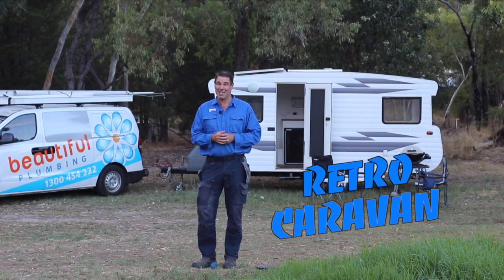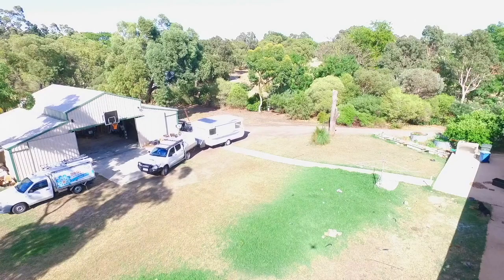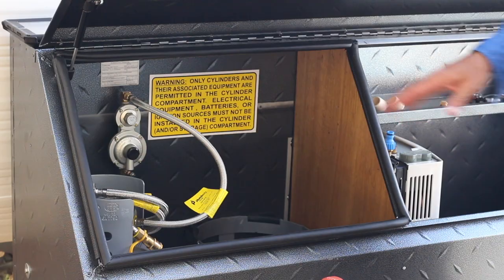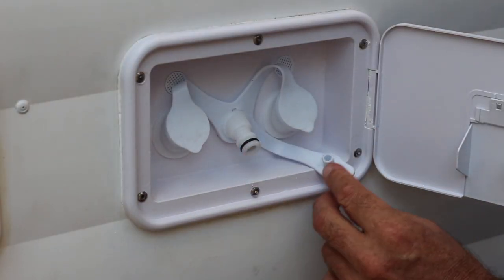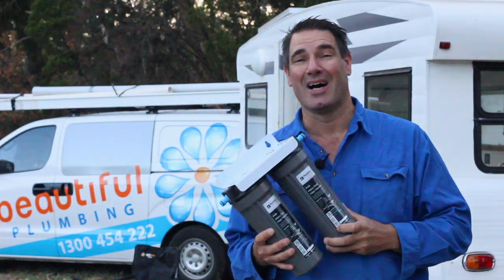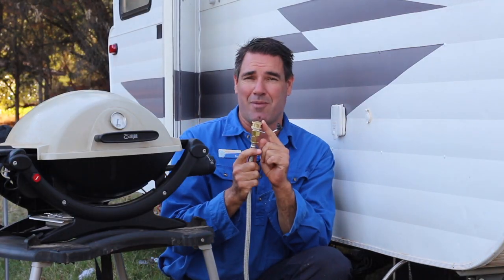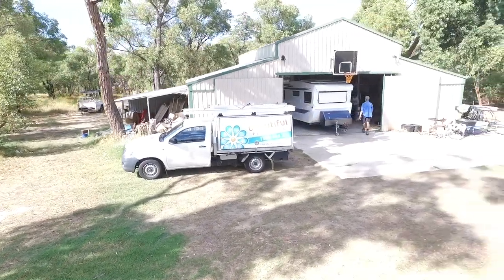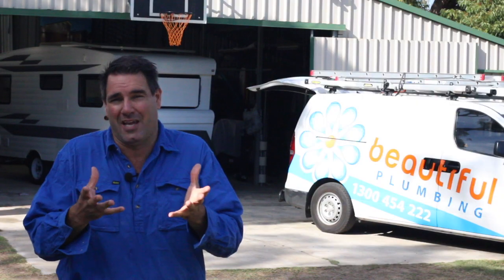Retro or Vintage Caravan Gas and Plumbing Upgrade. Must watch if you are going off-grid.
Just because you have a very cool retro or vintage caravan doesn't mean that your plumbing needs to be. Watch how this beautiful retro caravan gets new plumbing and gas just as good as the latest Jayco Caravans of campers.

We installed new gas bottles, new gas storage box, new gas BBQ bayonet, and the plumbing and gas to hook up the new Joolca instantaneous gas hot water system in less than one minute. Now with 160 liters of water on board and an awesome solar and battery system this vintage caravan is set up for some serious off-grid camping for days at a time.

The request 0:23
The gas 1:43
The plumbing 3:00
Topargee Flow Meter 4:05
BBQ 4:57
Hot water system 5:44